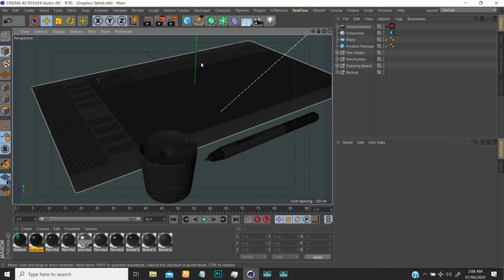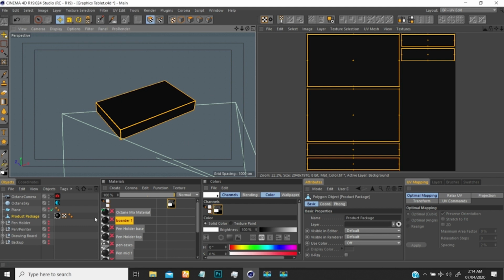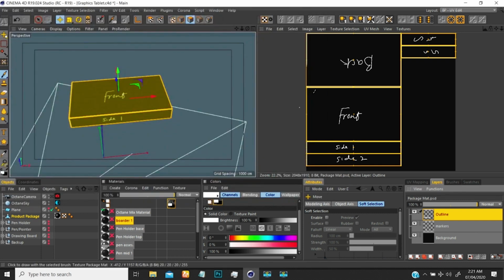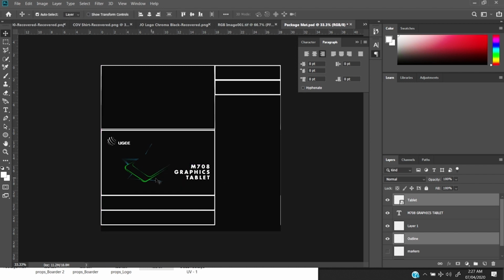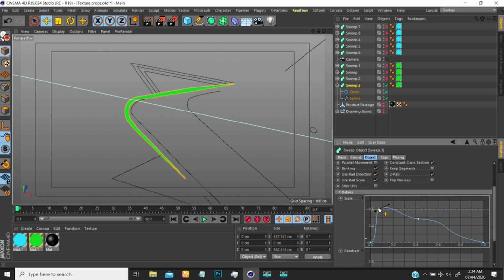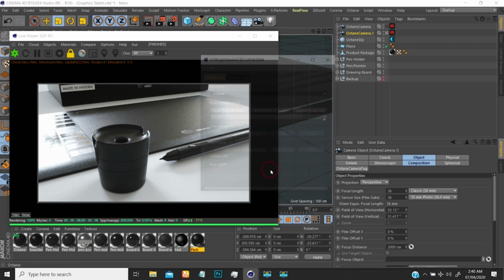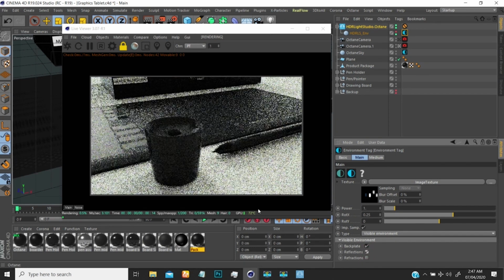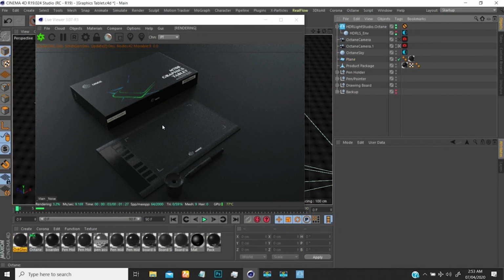Cinema 4D: Project 001 [Graphics Tablet] Texturing - Part 2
this is the last video in this project series.
You get to do a UV Unwrap of the package and final render for the product.

You want the model?
You could support by buying the model here:
CGTRADER

Jouleconcepts                                    @Jouleconcepts

Jouleconcepts